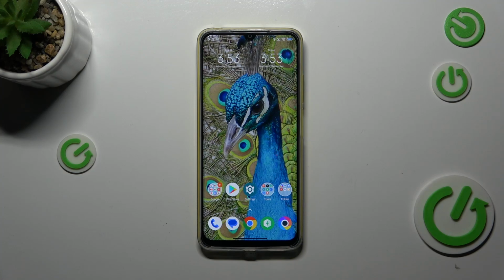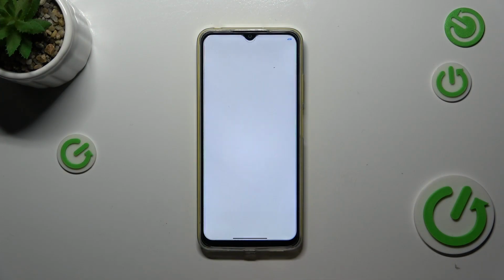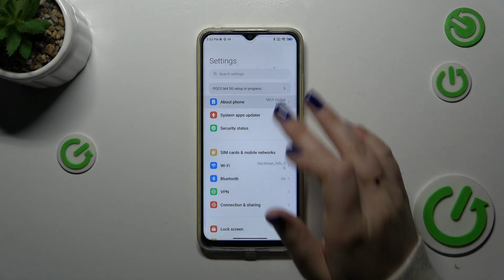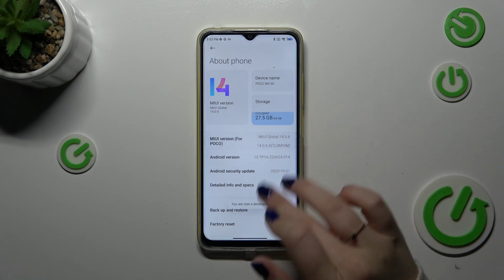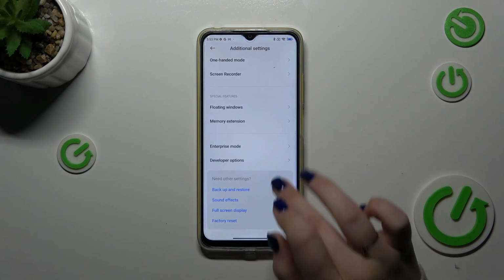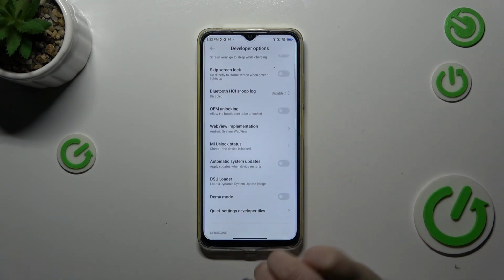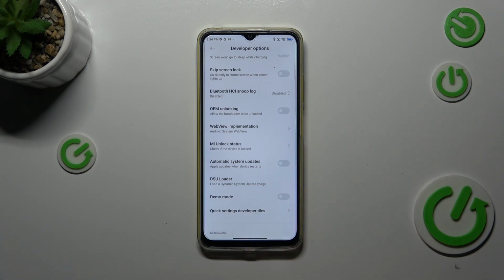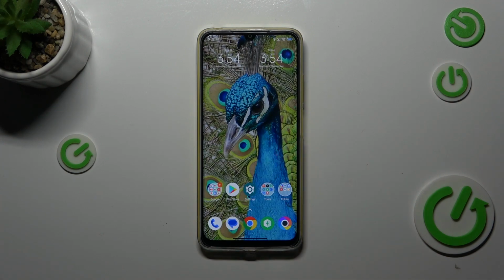How to Enable Automatic System Updates on POCO M4 5G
Stay ahead with the latest features and improvements on your POCO M4 5G by mastering the art of automatic system software updates. Our step-by-step guide will walk you through the process, ensuring your device is always up-to-date and running smoothly. Watch the video now to simplify the update experience and make the most of your smartphone.

How to turn on the automatic software updates on POCO M4 5G? How to automatically download and install new system updates on POCO M4 5G? How to set up auto software updates on POCO M4 5G?